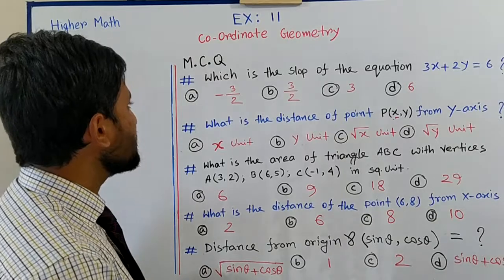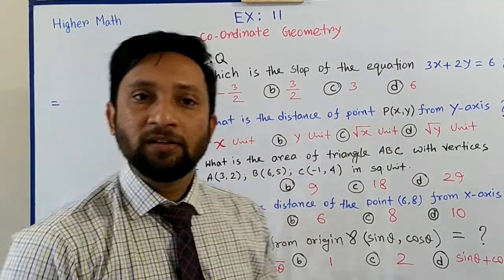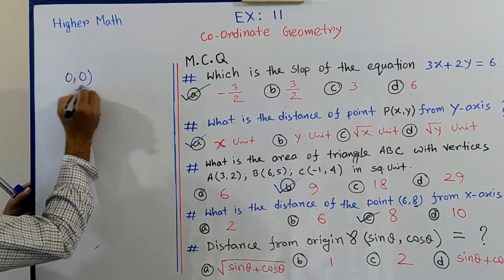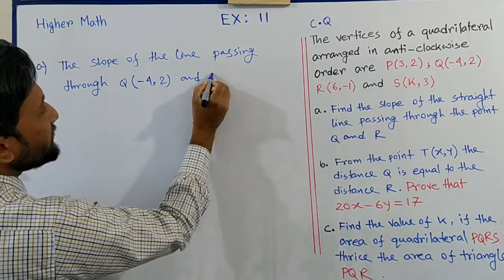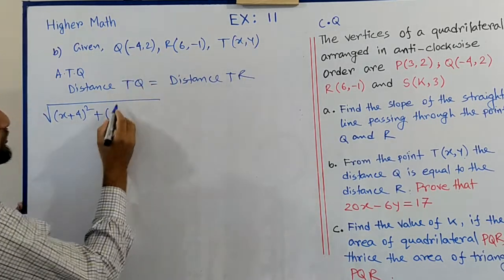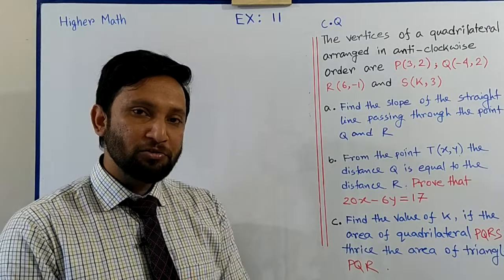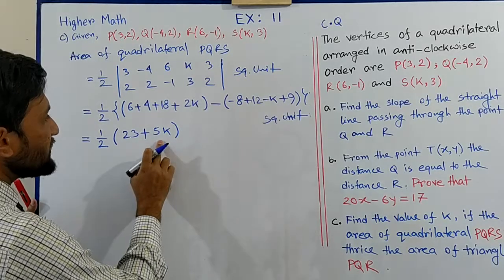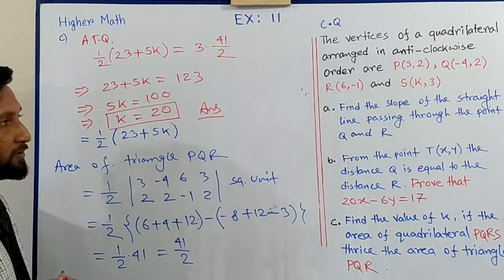S.S.C, H.Math, EX:11